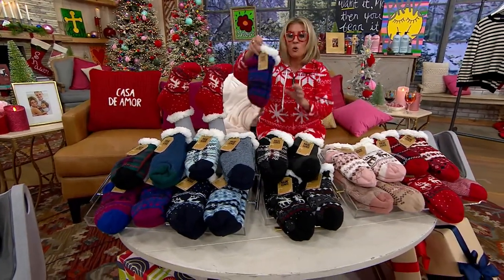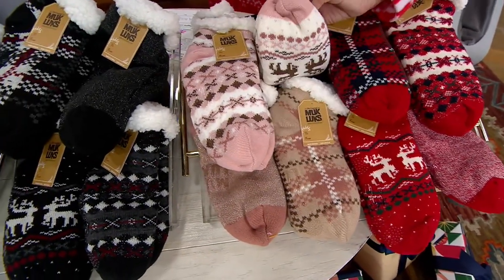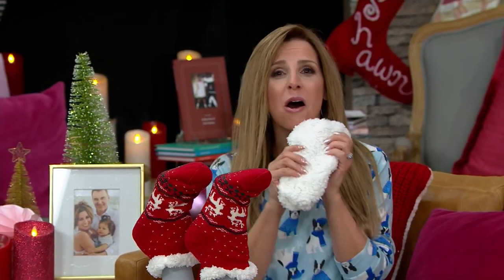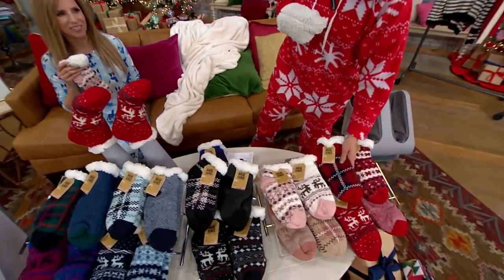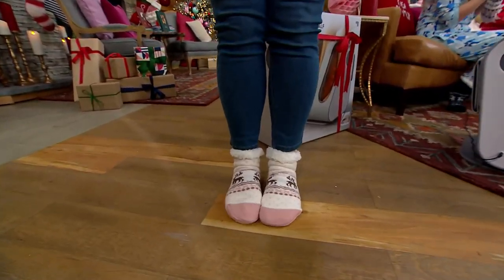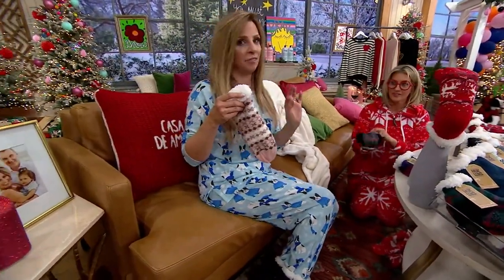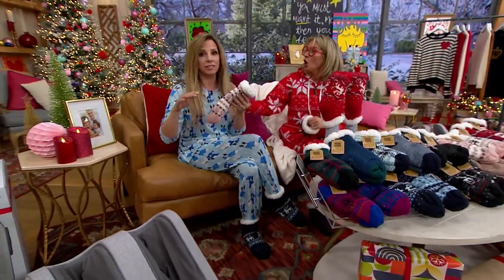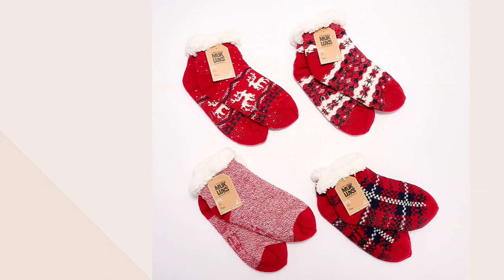MUK LUKS Set of 4 Short Shea Butter Cabin Socks on QVC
MUK LUKS Set of 4 Short Shea Butter Cabin Socks

Infused with shea butter (oh, the comfiness!), these giftable cabin socks provide an absolute treat for your feet. Whether you're cuddling up by the fire or tidying up the house, the snuggly style is a savior. From MUK LUKS.